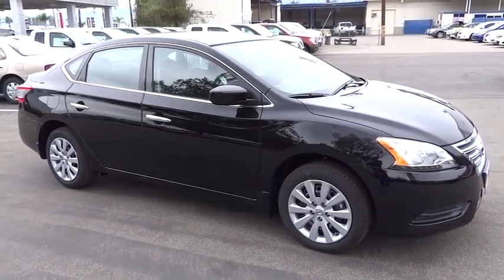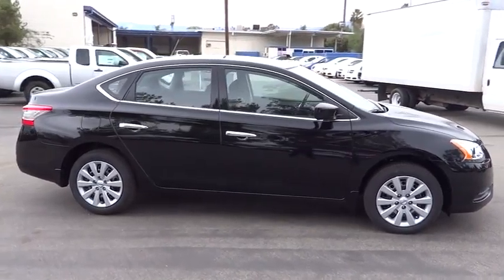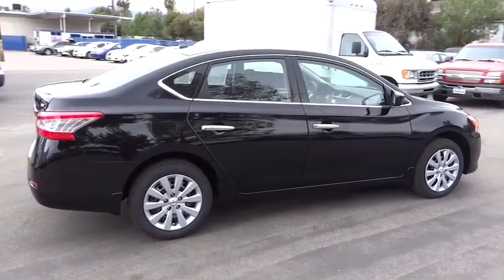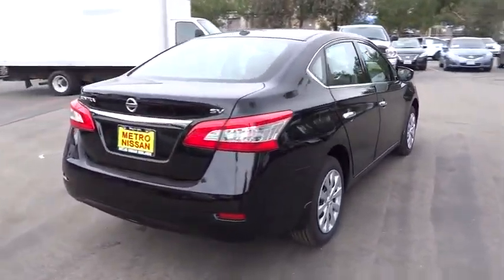2015 Nissan Sentra San Bernardino, Fontana, Riverside, Palm Springs, Inland Empire, CA 32149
2015 Nissan Sentra